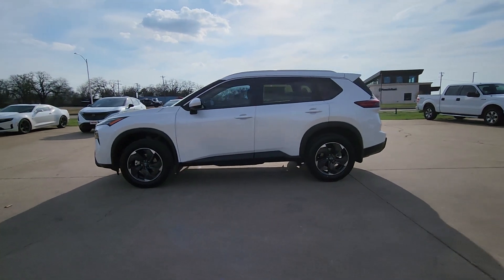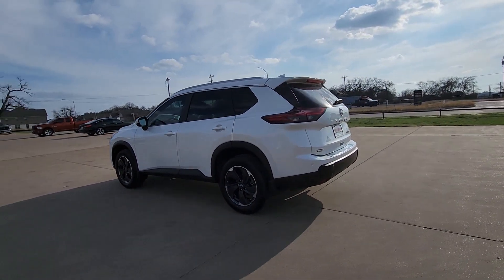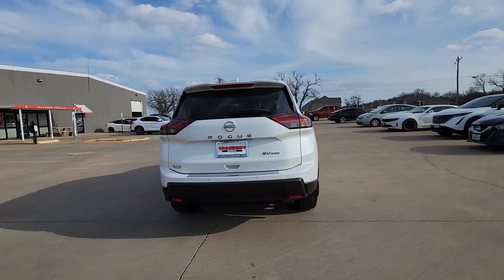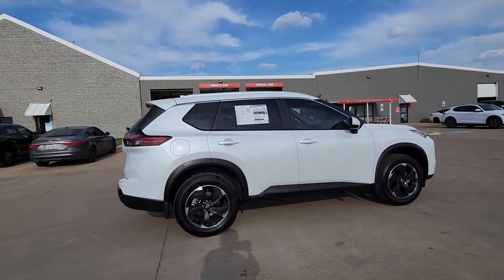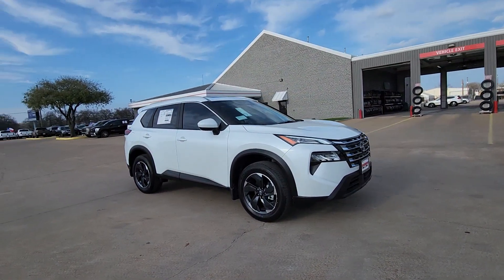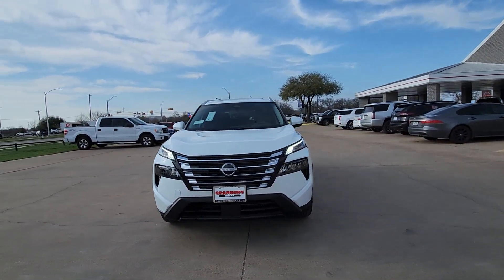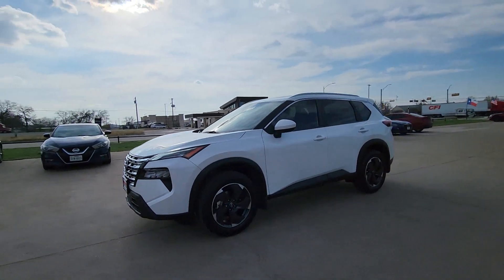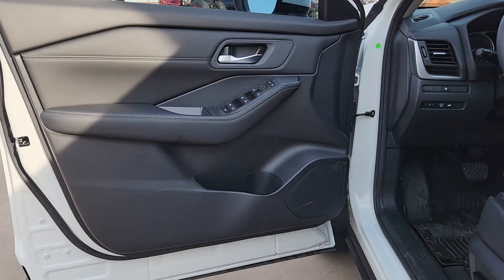2024 Nissan Rogue SV TX Granbury, Fort Worth, Weatherford, Stephenville, Burleson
New 2024 Nissan Rogue SV available at Granbury Nissan located in 4601 E US Hwy 377, Granbury, TX, 76049. Servicing the Granbury, Fort Worth, Weatherford, Stephenville, Burleson area.

Here is a wonderful   2024  Nissan Rogue. This feature-rich Rogue adds confidence and convenience to everyday life. Standard driver-assist safety tech, large cargo capacity, and spacious seating have your back wherever the road may lead. These are just some of the great options this vehicle comes with: Apple Carplay®/Android Auto®, Panoramic Roof, Keyless Entry, Power Liftgate, Heated Mirrors, Satellite Radio, Aluminum Wheels, Alarm, Electronic Stability Control, Dual Zone A/C. Feel energized in this sporty Rogue. Treat yourself to a test drive today. Our staff will toss you the keys and give you an outstanding customer experience.